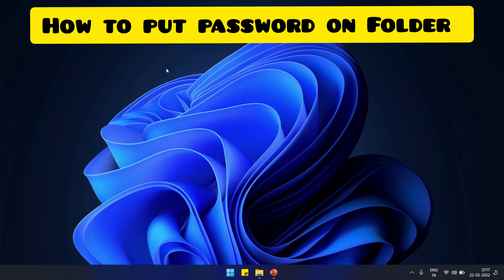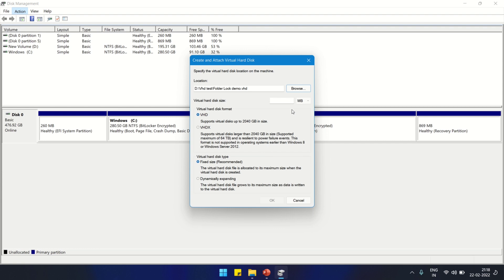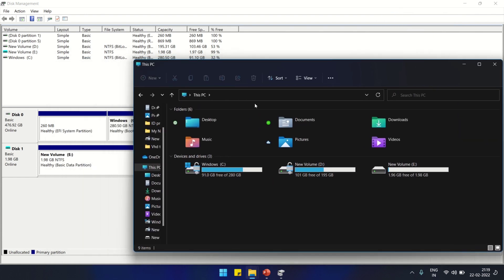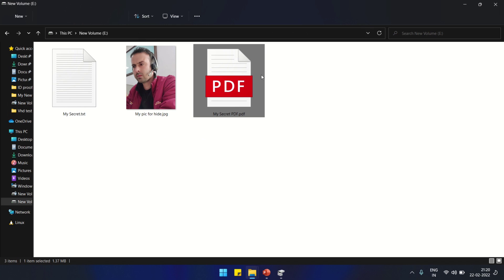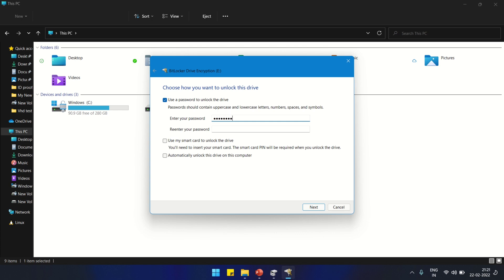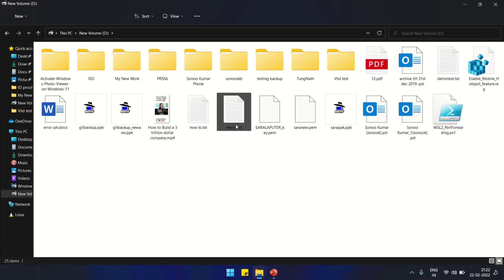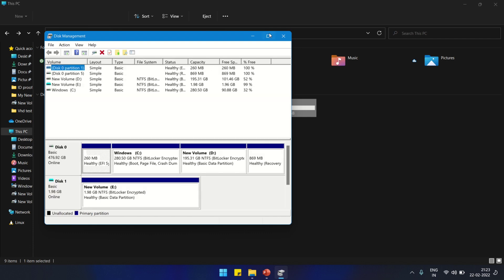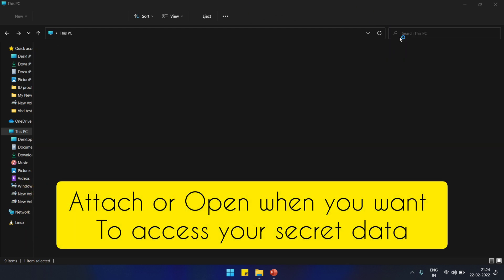Folder Lock with password in Windows 11 without software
password protect folder windows 10 and windows 11

how to password protect a folder in windows os

how to password protect a folder in windows 11 with password

how to password protect a file in windows 10 without any third party software

how to password protect a folder in windows 10 youtube without software

how to use folder lock in windows 11

how to protect folder with password in hindi subtitle

microsoft secure folder

Password-protect a folder in windows
How to Password Protect a Folder or File in Windows
Password protect folders, lock files and folders with passwords
BEST File & Folder Locker Software for Windows 10 and 11 PC
"Folder Lock is a software that can lock directories and files. This folder locker for PC application enables you to set a password to access"
Folder Guard alternative

One example may be if you are sharing your computer with another person. Folder Password Lock Pro free alternative in windows 11 and windows 10